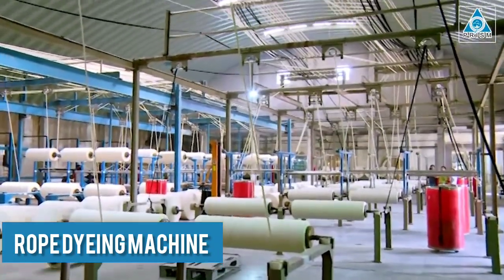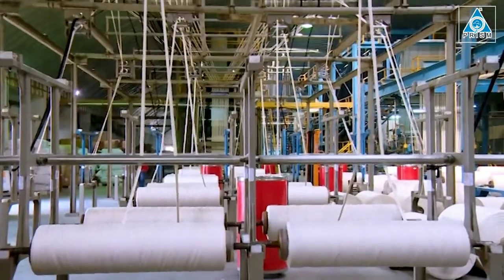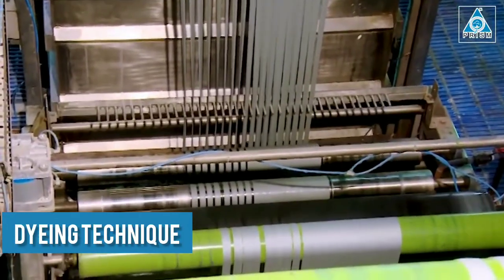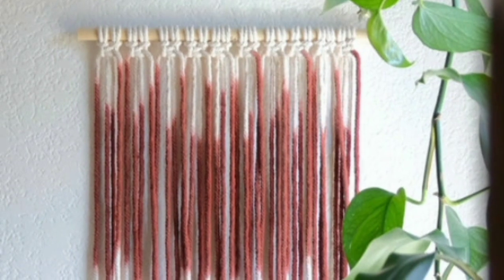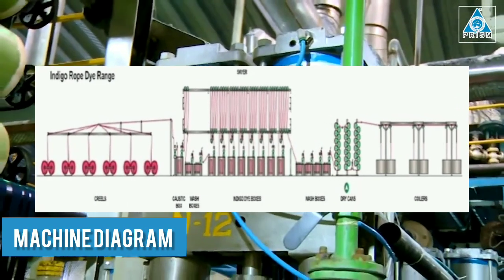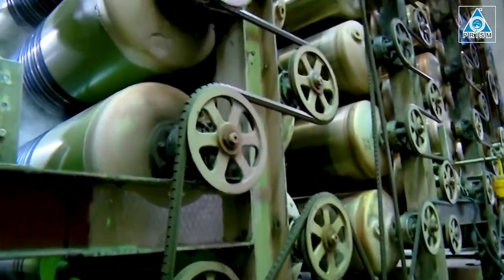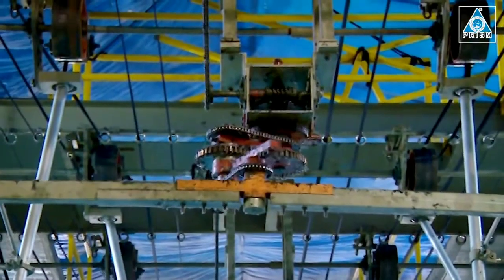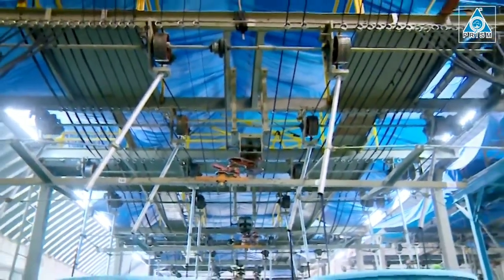What is Rope Dyeing, Rope Dyeing Machine Process, Rope Dyeing Machine Techniques and Diagram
In this video you can know about What is Rope Dyeing, Rope Dyeing Machine Process, Rope Dyeing Machine Techniques and Diagram